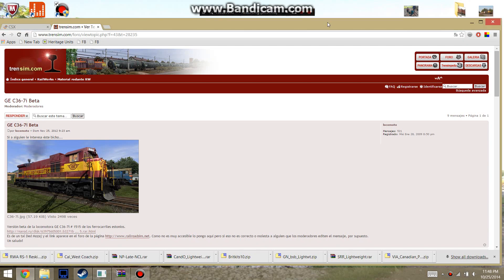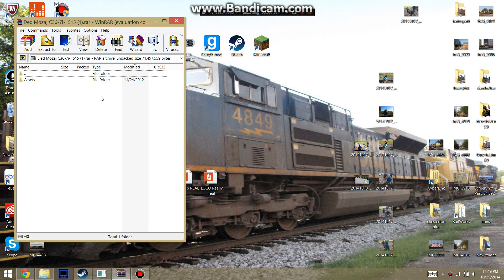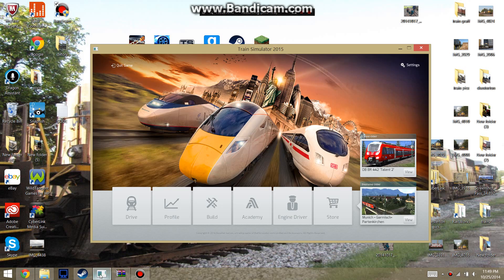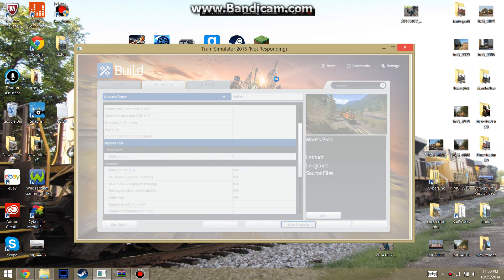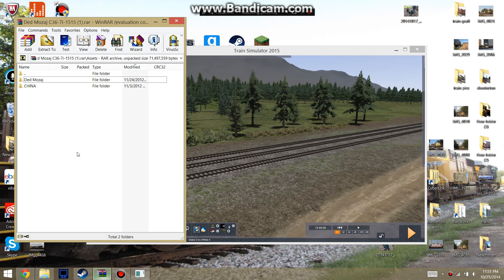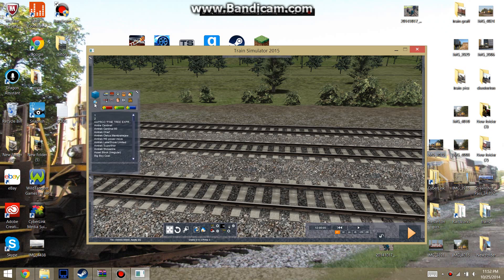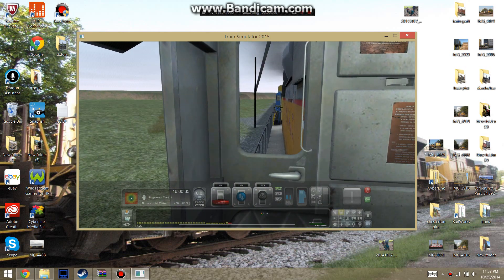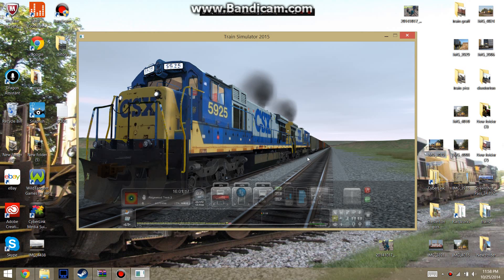TS2015: How to download & install the FREE C36-7i